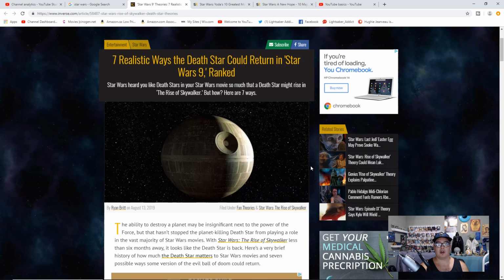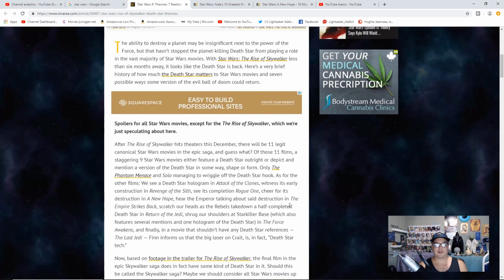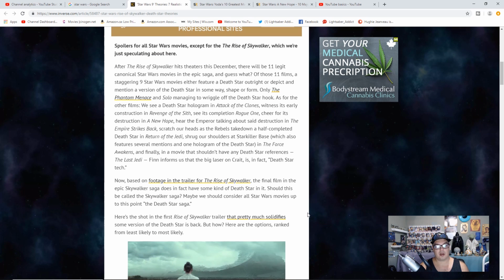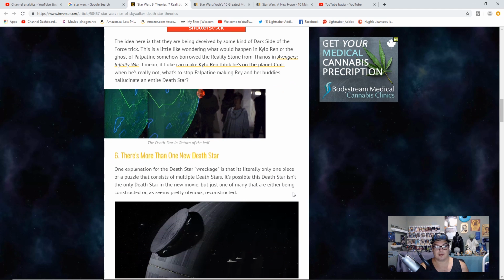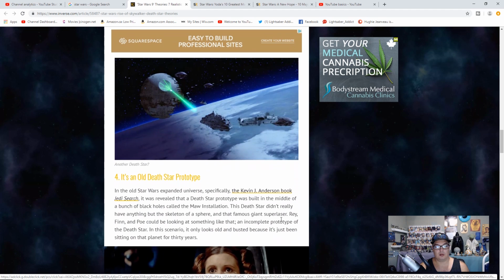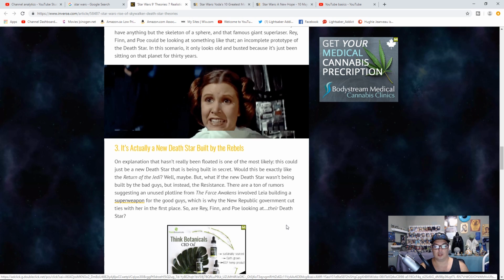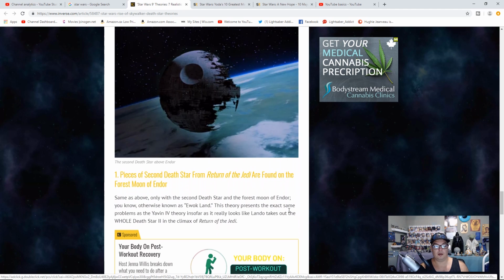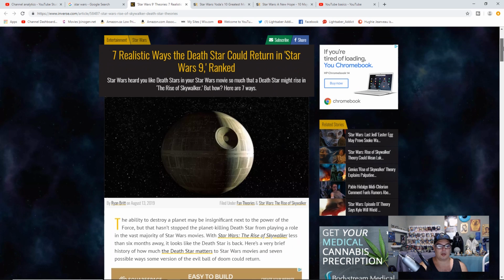7 Realistic Ways the Death Star Could Return in Star Wars 9, Ranked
7 Realistic Ways the Death Star Could Return in 'Star Wars 9,' Ranked

We have Merch that you can purchase to help out our channel.

Blue Yeti USB Microphone

Mailing Address
Lightsaber Addict
159 Louis Street, Townhouse 144
Sudbury, Ontario, Canada
P3B 2H4